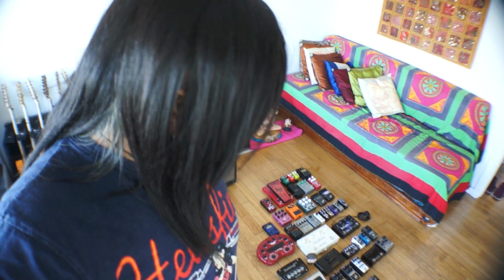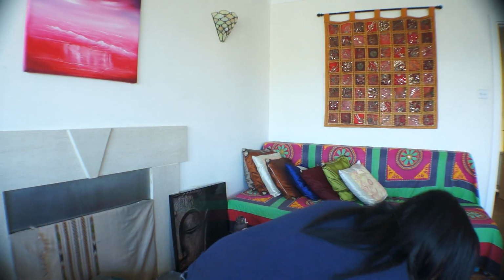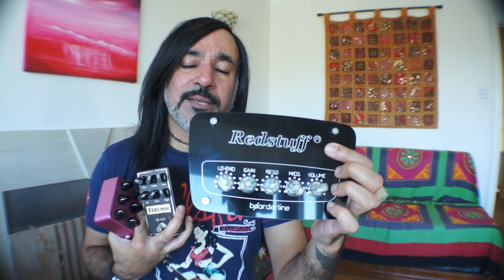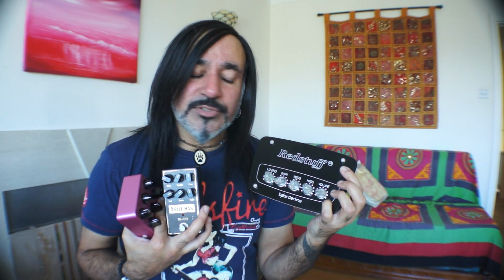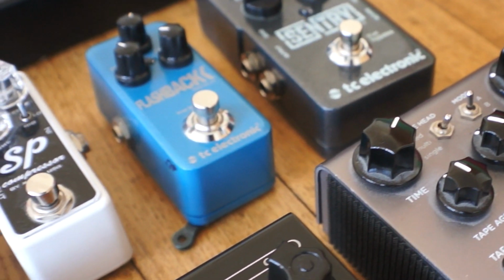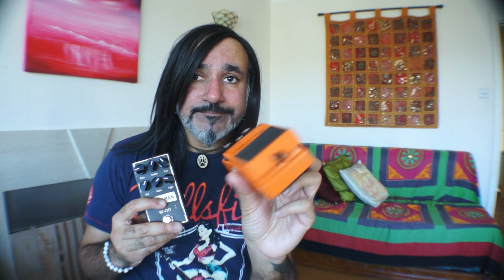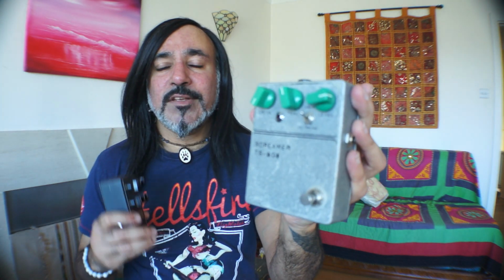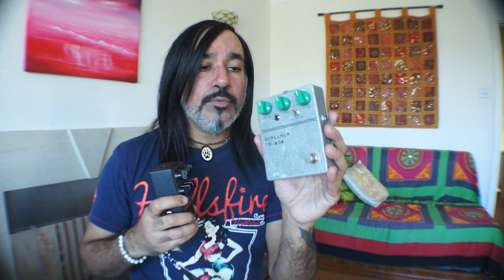Budget vs Premium GUITAR PEDALS | What are YOUR Thoughts? | My Viewpoint And Experience 😊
So, Budget vs Premium Guitar Pedals! I would absolutely LOVE to hear your thoughts and experiences!!! Here are some of my thoughts and experiences 😊 Enjoy and have an amazing day everybody! 😃